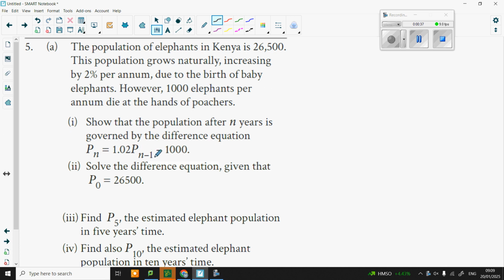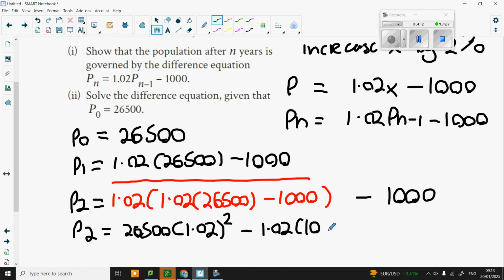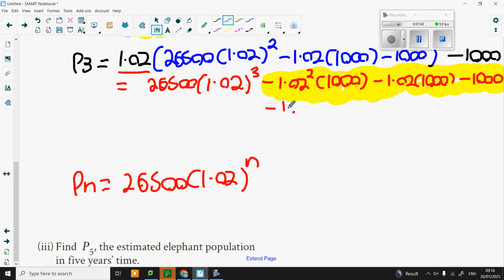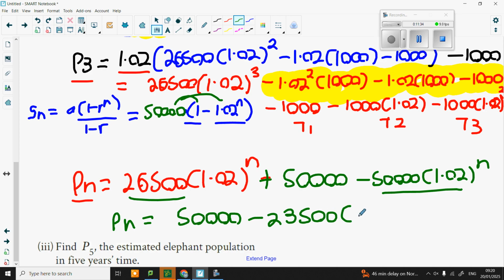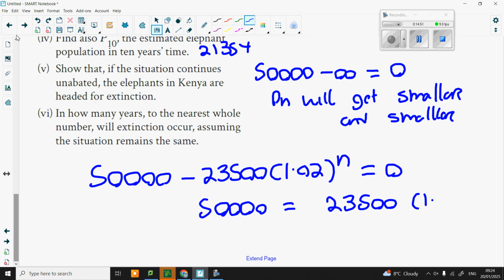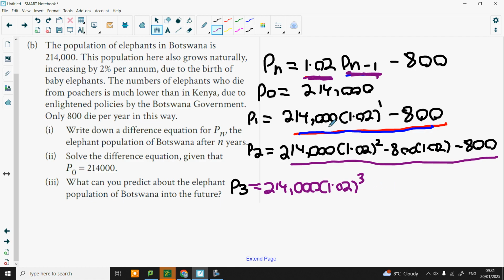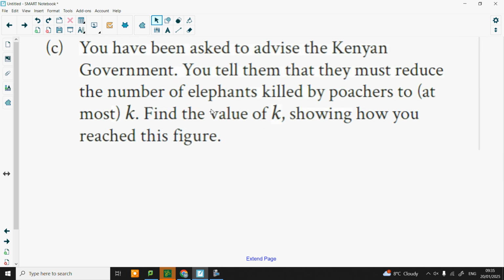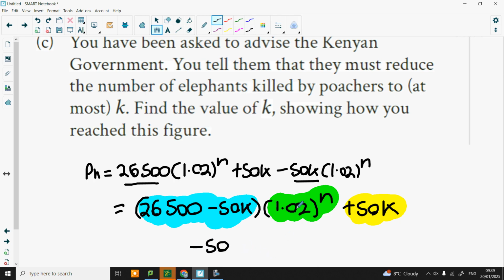6napp 8c q5